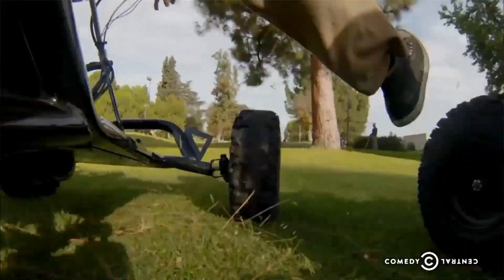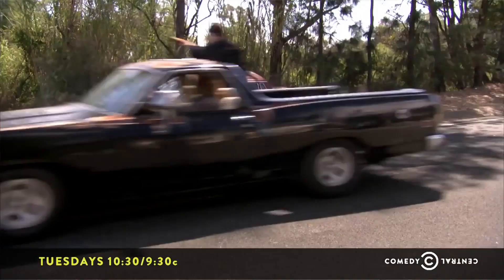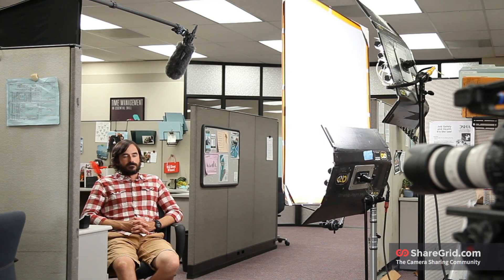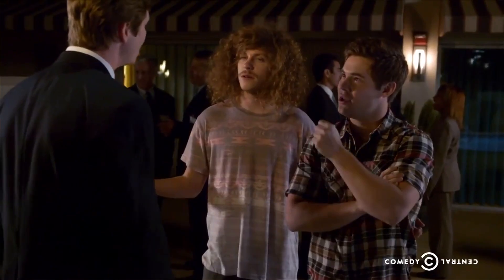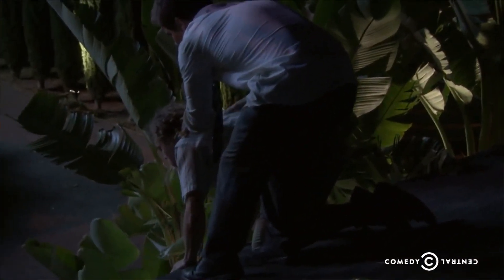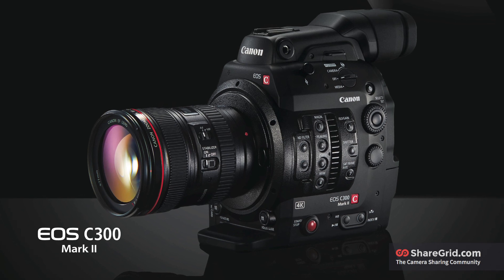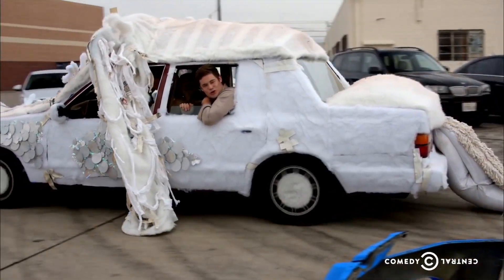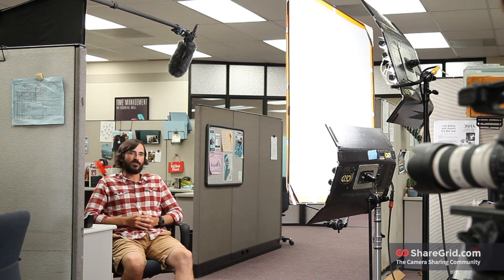Tech Talk and The Future of Cameras - Interview with Grant Smith (Part 3 of 3)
Join The Camera Sharing Community

Grant discusses working with the Canon C300 and transitioning into it's successor, shooting for your distribution and selecting the right technology for your project and budget.

Made by ShareGrid members with ShareGrid gear.

Featuring:
Grant Smith
Brent Barbano

Special Thanks:
Andy Reynolds
Andrea Pabon
Sylvan Grimm

Footage Provided by:
Workaholics and Comedy Central